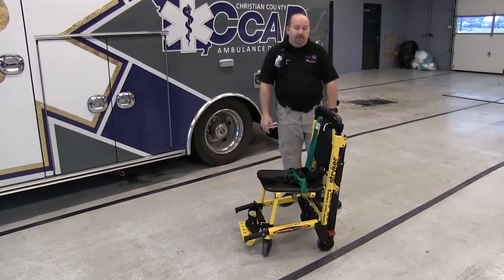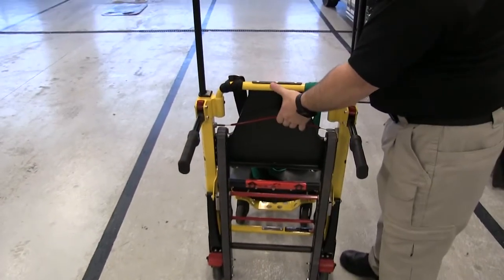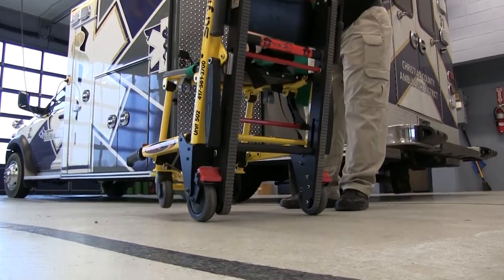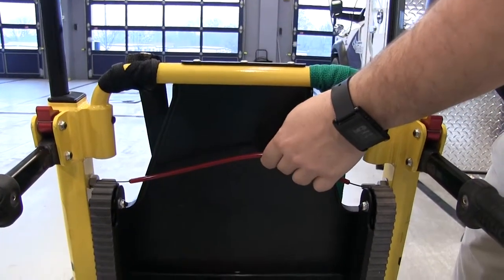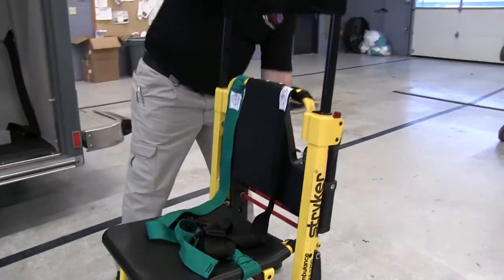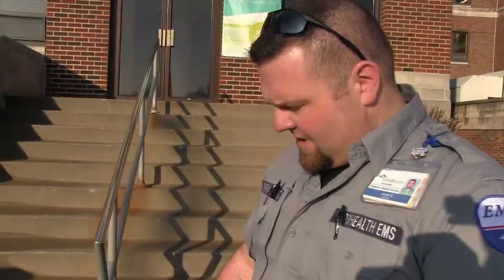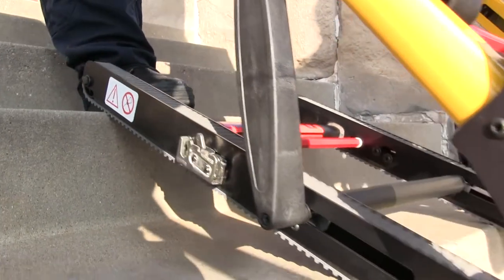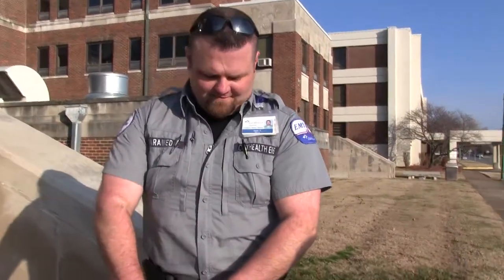Stryker Stair Chair Tutorial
A tutorial video on how to operate the Stryker stair chair.